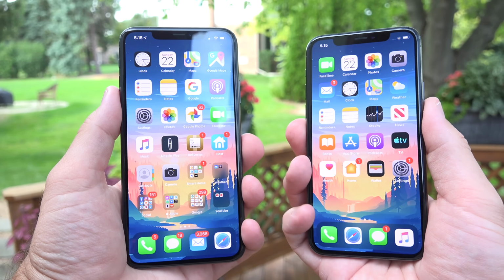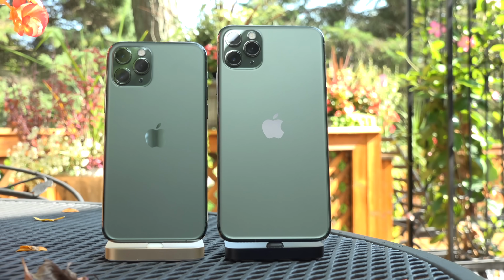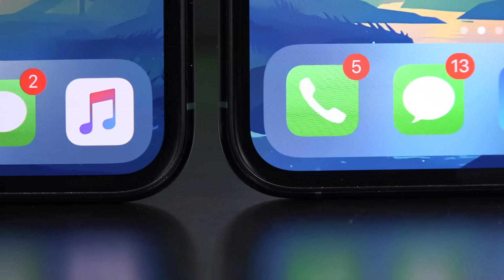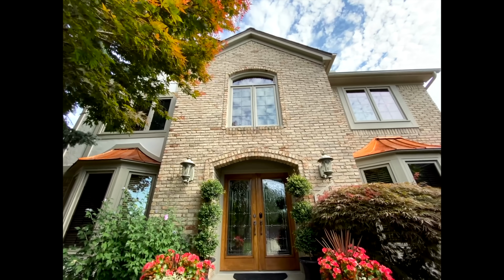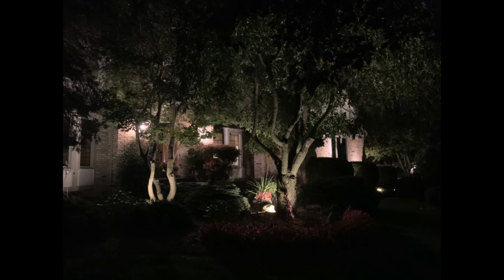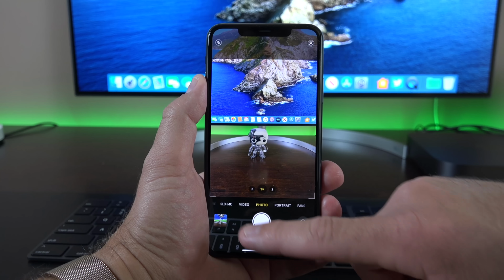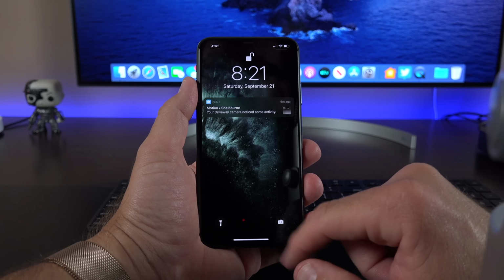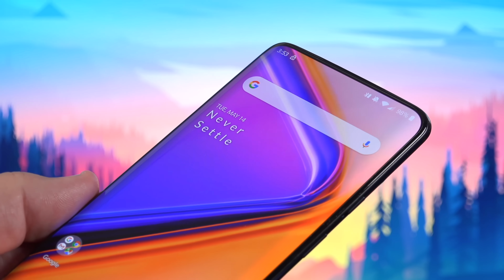Apple iPhone 11 Pro vs 11 Pro Max: Unboxing & Review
Detailed unboxing, review, and comparison of the Apple iPhone 11 Pro and iPhone 11 Pro Max.  Includes battery benchmarks, camera demos, screen comparisons, software demos, and much more.